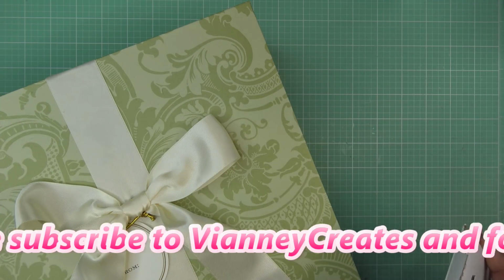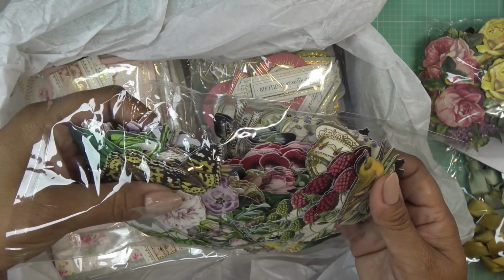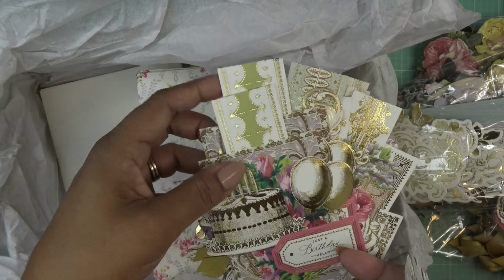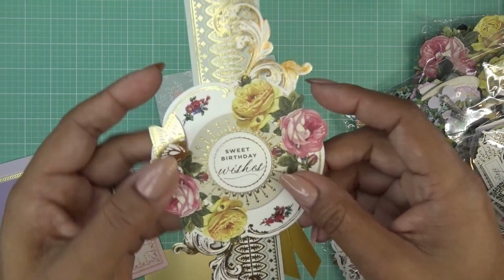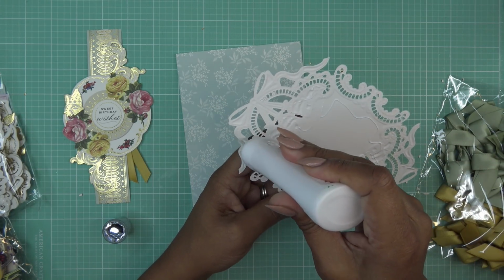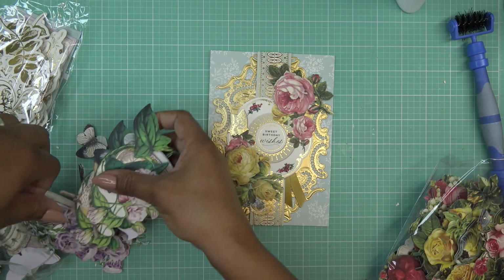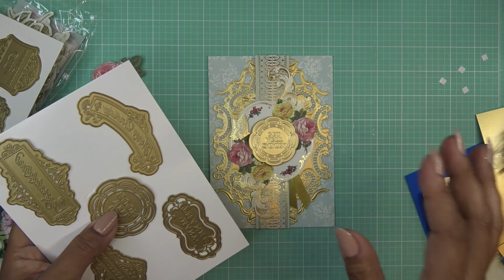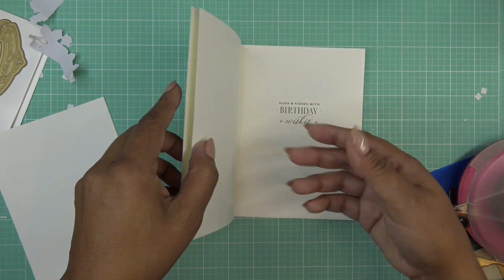Anna Griffin Big Birthday Card Making Box Review Tutorial ft Everyday Impressions & 3D Holiday Dies!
Mailing Address:
Vianney Luna
United States